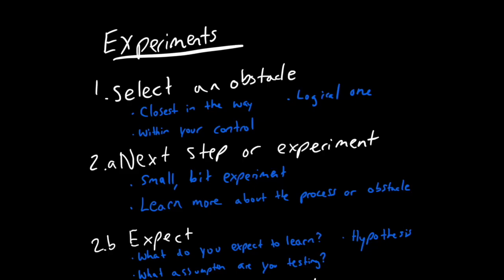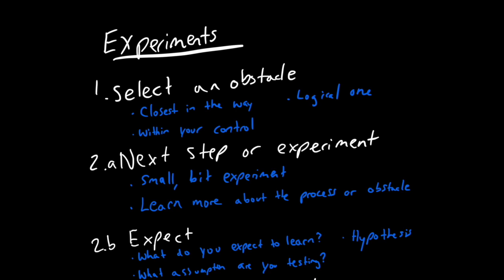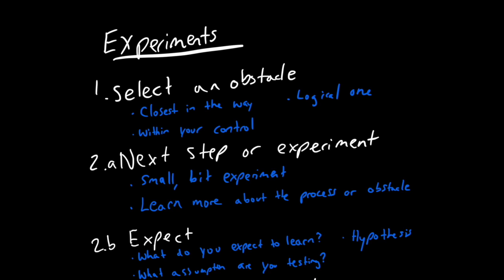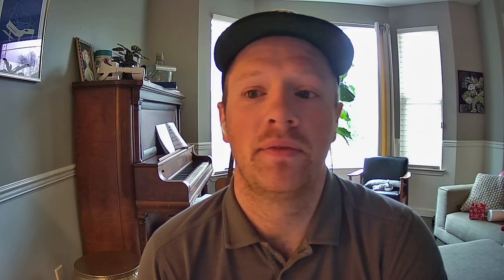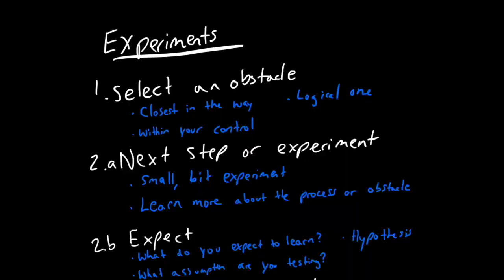Kata Experiments 2022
In this video, Tucker goes through the ins and outs of the Kata experiment phase.